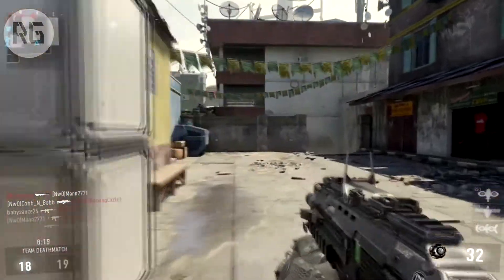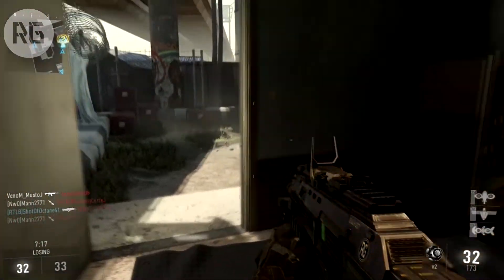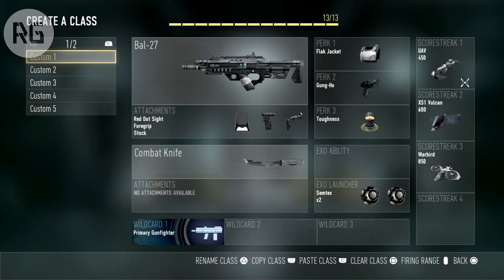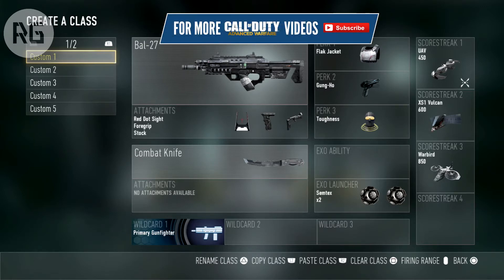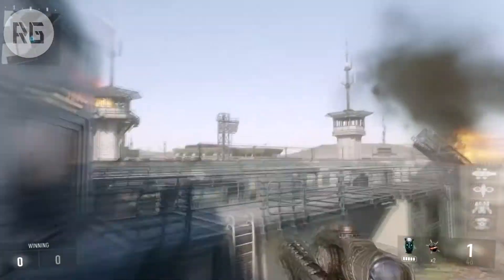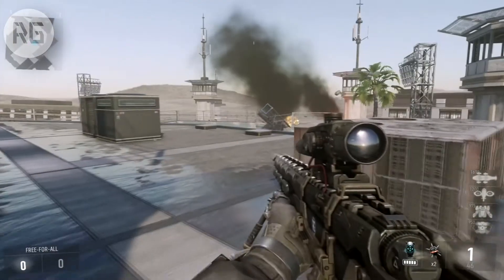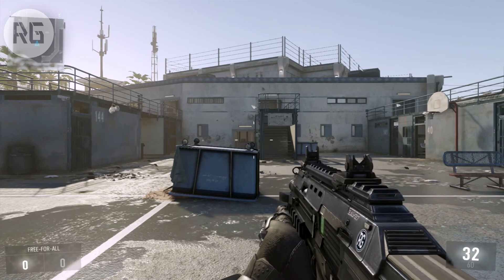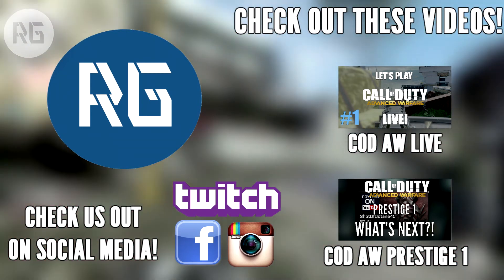Call of Duty: Advanced Warfare - Tips & Tricks